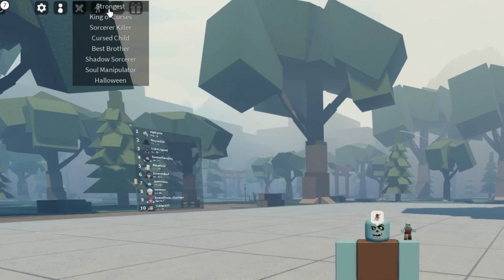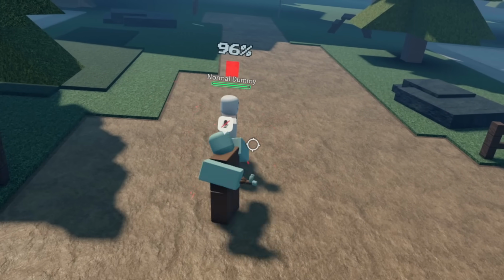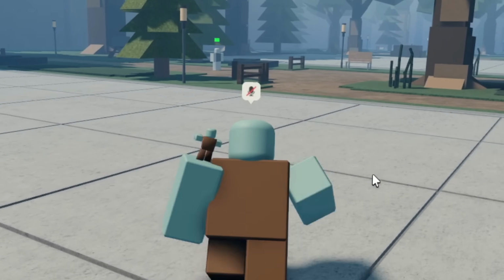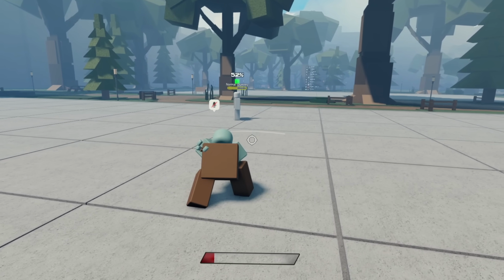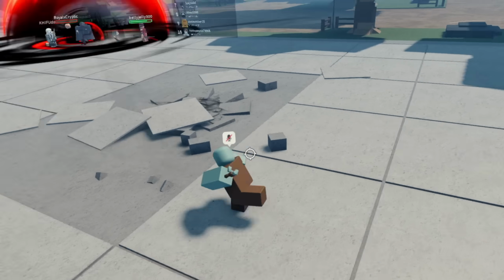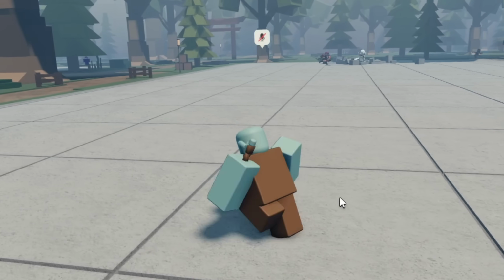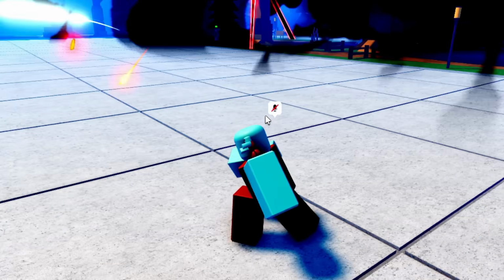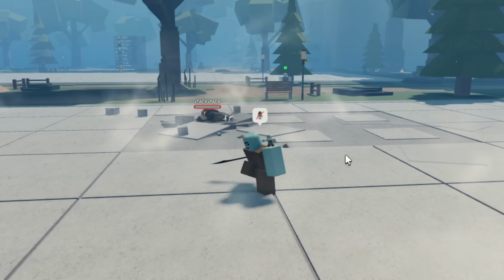They added a DARK SORCERER MOVESET to This BATTLEGROUNDS Game...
in this video i play a game like the strongest battlegrounds otherwise known as sorcerer battlegrounds. its similar to the strongest battlegrounds because its also another fighting game on roblox. its a game where you can use characters like gojo and many more! in this update they added the new character the dark sorcerer aka Megumi. megumi is a pretty cool character he has the dark surge and divine dog movesets.